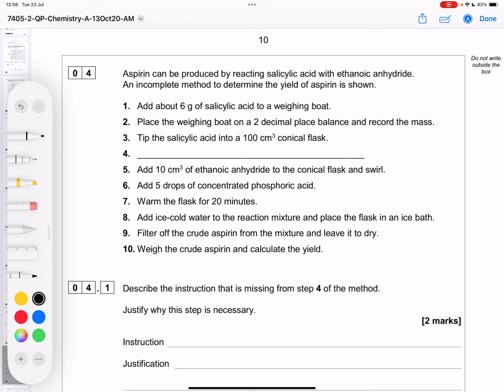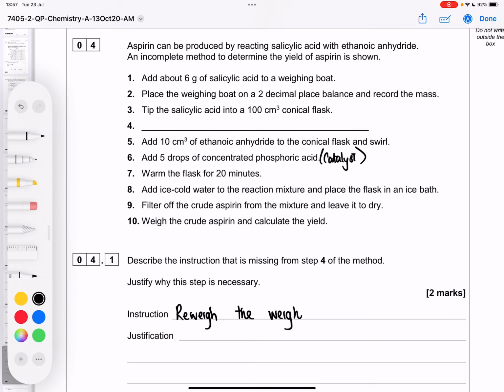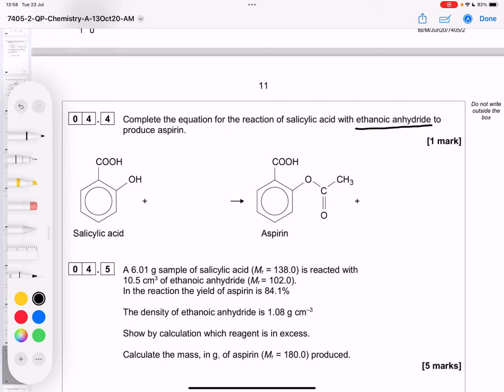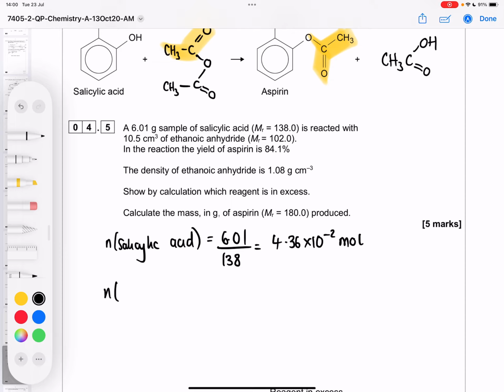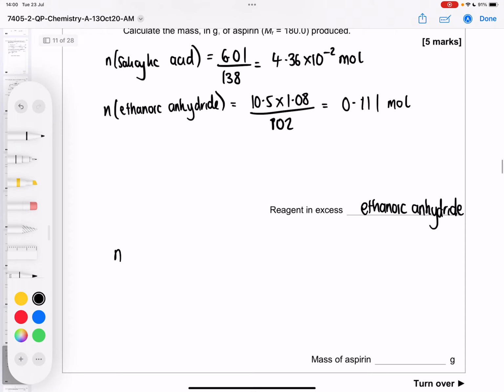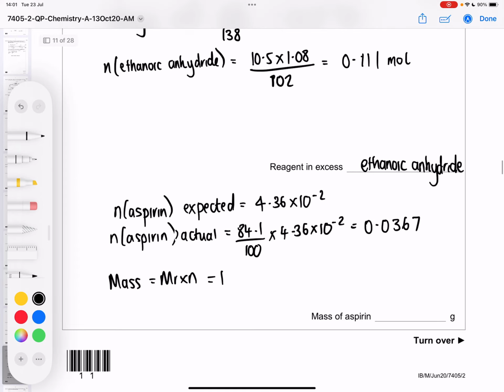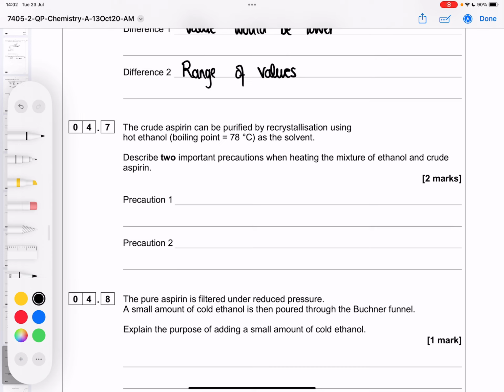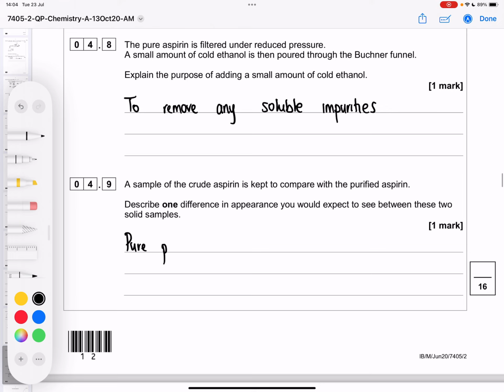2020 7405/2 Question 4